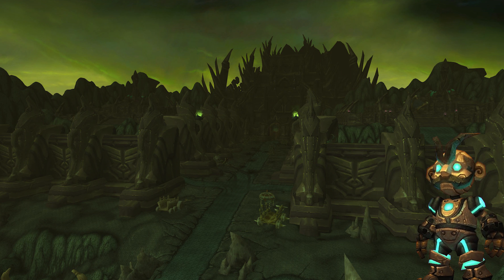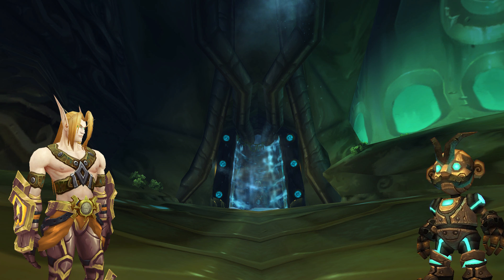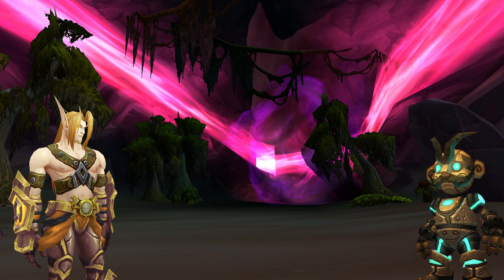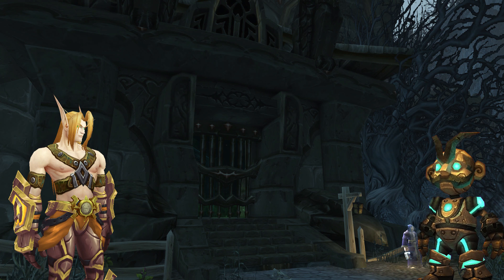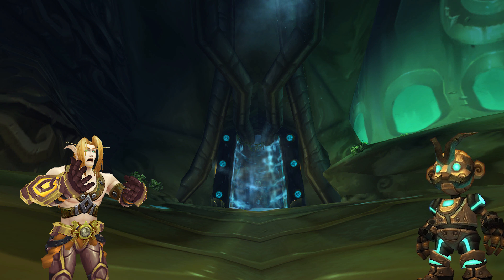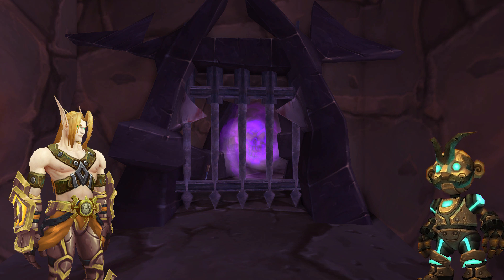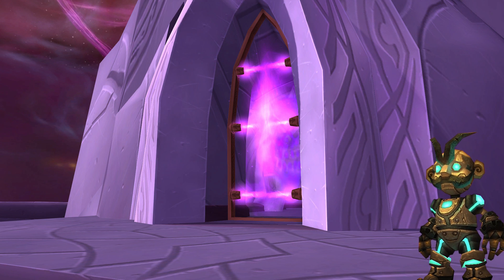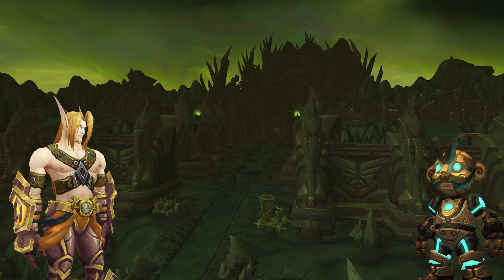Black Temple Attunement from the Burning Crusade expansion - World of Warcraft's grindiest grind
Just my opinion, but I think this is the most punishing grind in all of the World of Warcraft: attuning to enter the Black Temple raid in the Burning Crusade.

Pathfinder's got nothing on this instance and raid progression based attunement. Grinding for the Bloodsail Admiral's hat doesn't require this many people. For better or worse, only a select few got through the *original* process before burning themselves out or just failing to meet the requirements.